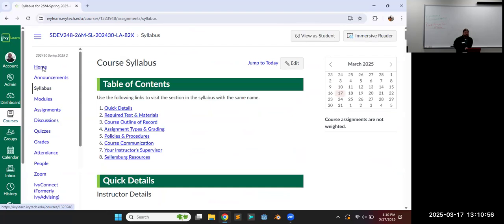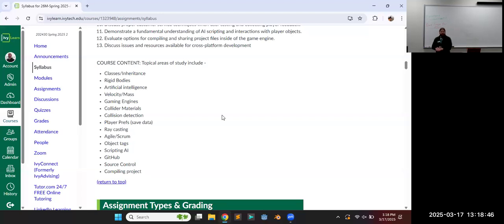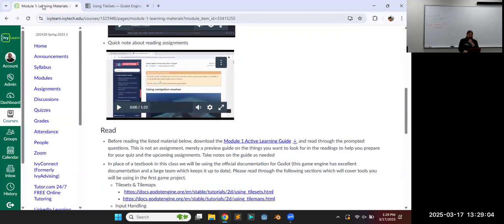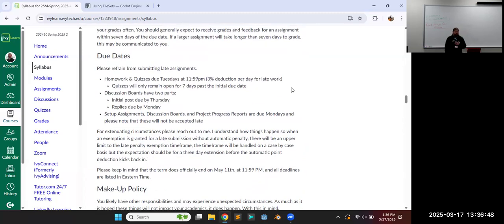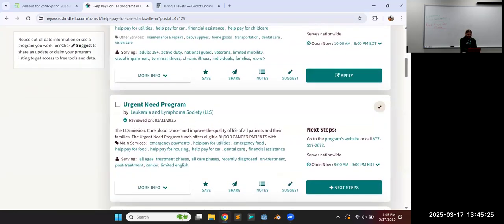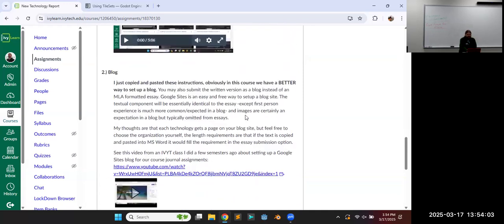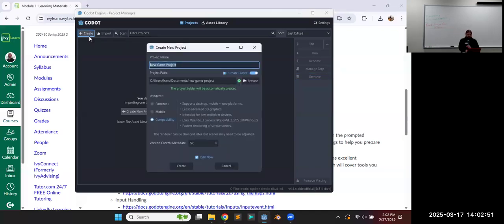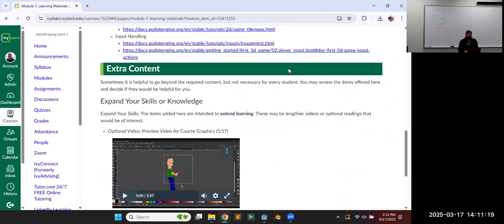SDEV 248 Spring 2025 Module 1 Lecture 1 Part A